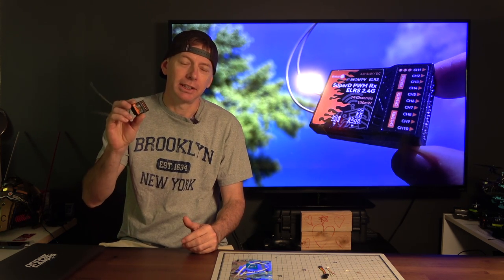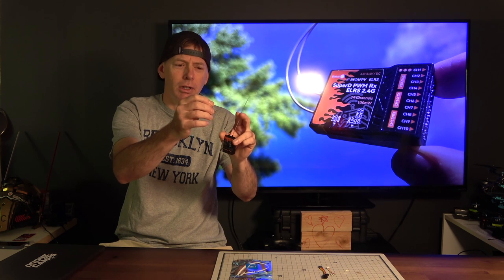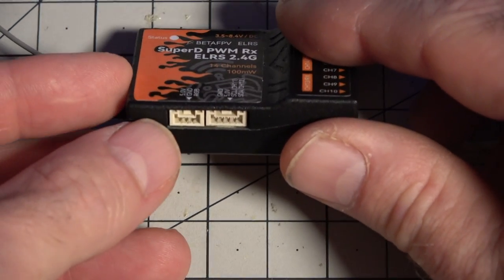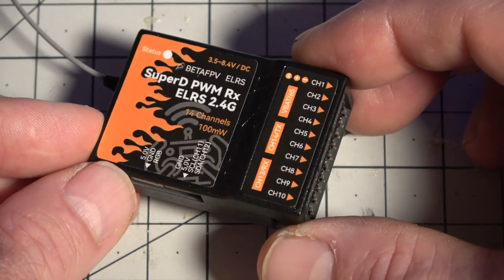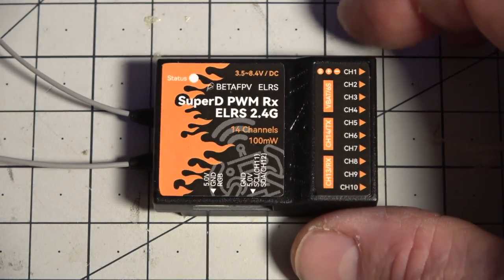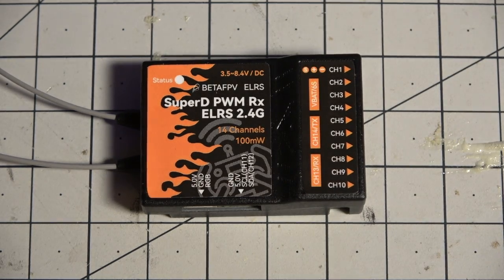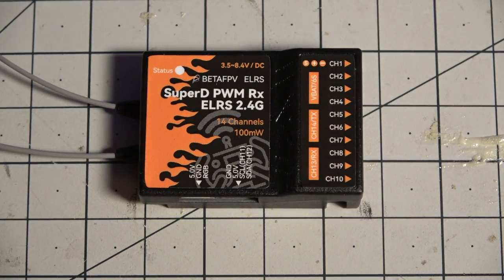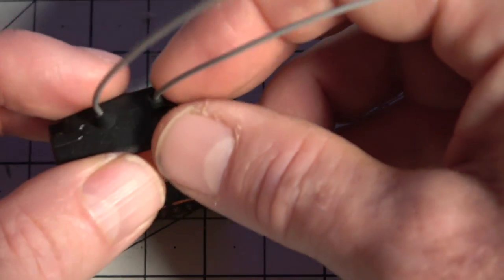FIRST EVER! - SuperP Diversity ELRS PWM Long Range Receiver!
First ever "True Diversity" ELRS PWM Receiver from Betafpv!

Review by Justin Davis of Drone Camps RC.